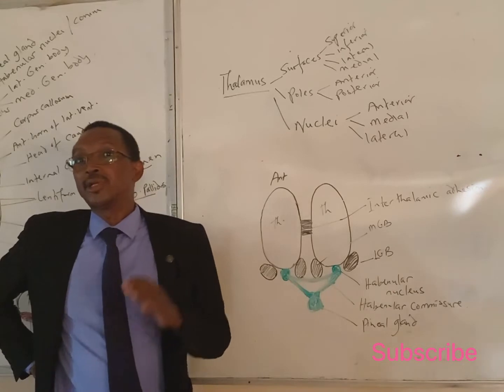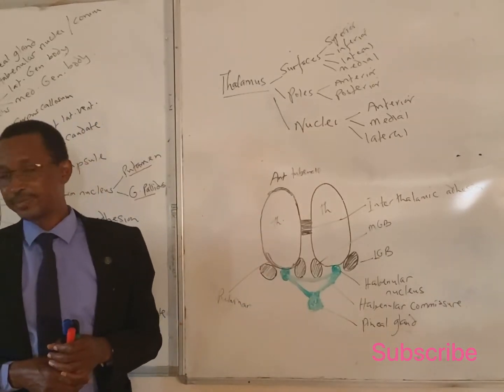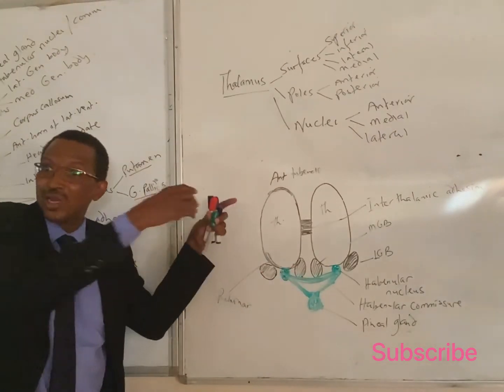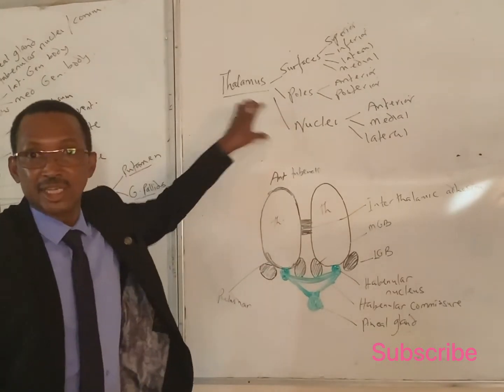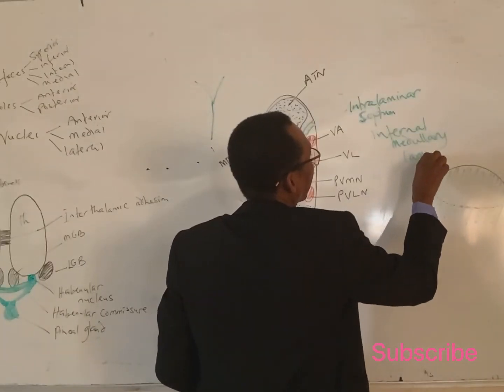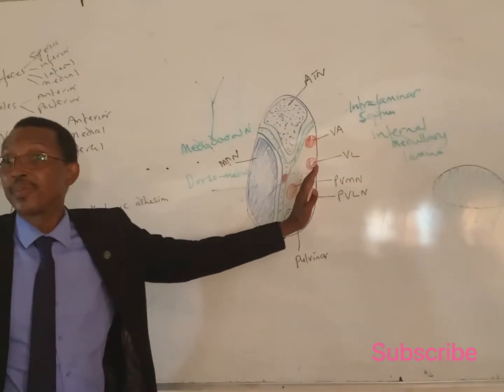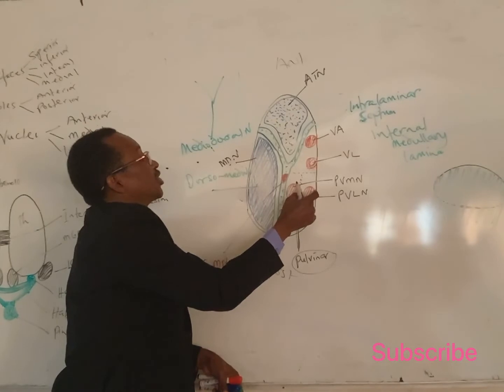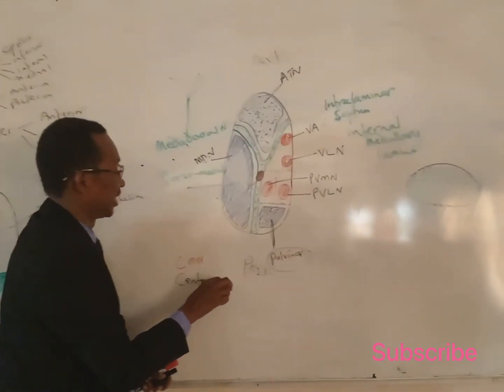Thalamus: Part 1